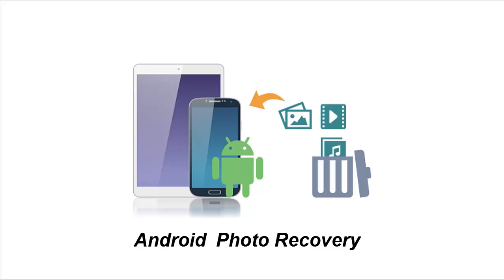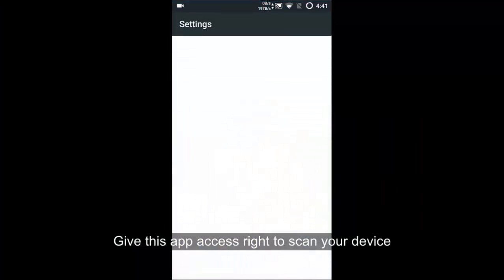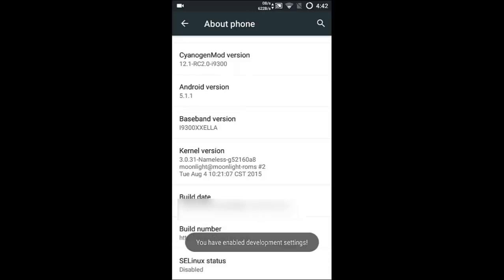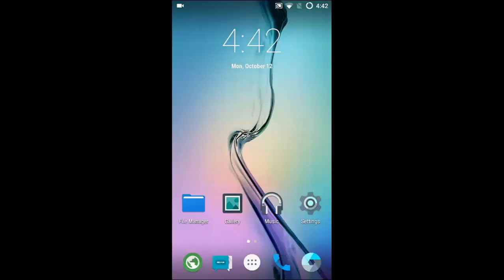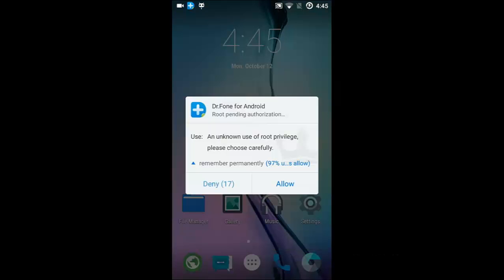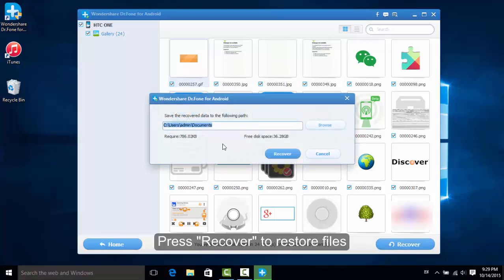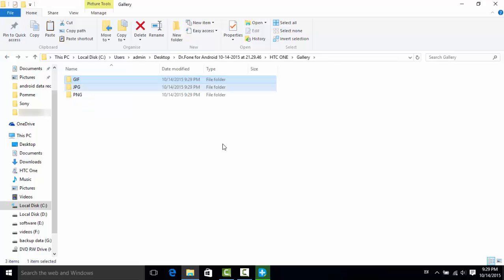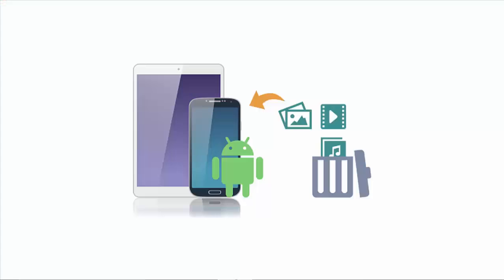Android Photo Recovery Guide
Want to recover lost important media files form your Android device? Worry no more,  a wonderful guide about Android Photo Recovery tool is coming to your rescue.